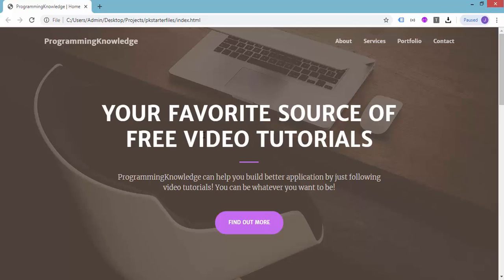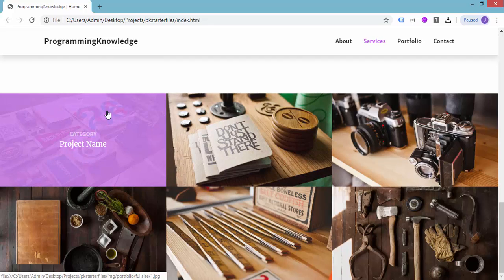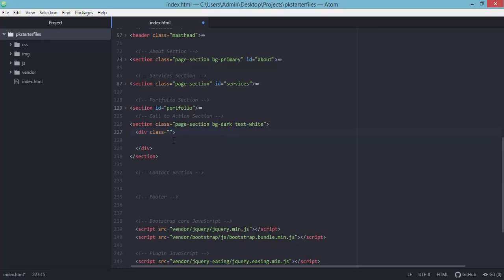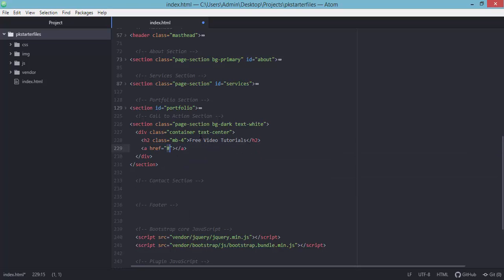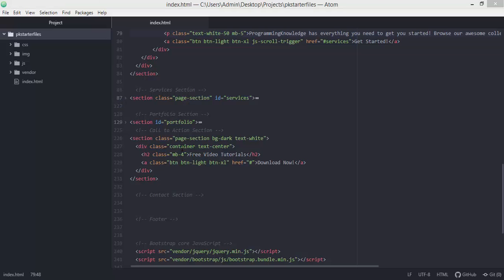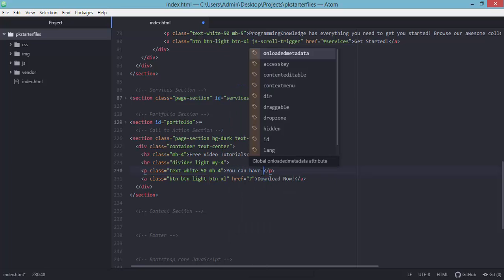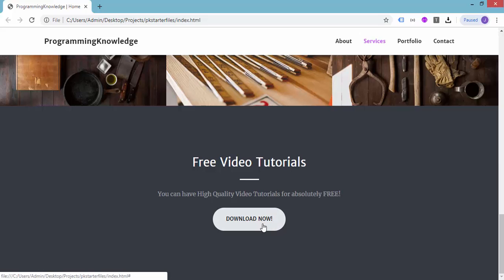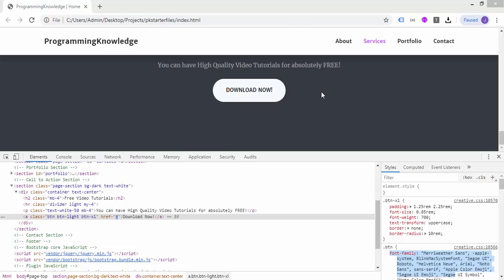How to Build a Responsive Bootstrap Website From Scratch Part 5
These days, you're nowhere without a website, so there's a huge value to web development skills. If you want to create responsive websites or applications with fast speed and ease, Then you need Bootstrap.

Discover the power of Bootstrap as you take your website development skills to the next level. In this course we cover the very basics of Bootstrap programming, then move on to more complex topics while still making sure the course is easy to understand for those who have never programmed before.

Bootstrap is the one of the most popular HTML, CSS, and JS framework for developing responsive, mobile friendly projects on the web.

Bootstrap 3 Tutorial , Getting started · Bootstrap
Understanding Twitter Bootstrap 3, Searches related to Bootstrap tutorial, bootstrap header, bootstrap documentation, bootstrap chemometrics, bootstrap confidence intervals, using twitter bootstrap tutorial, twitter bootstrap grid tutorial, how to use twitter bootstrap